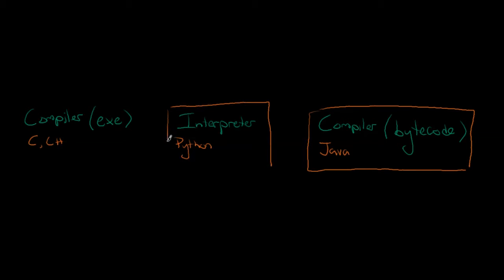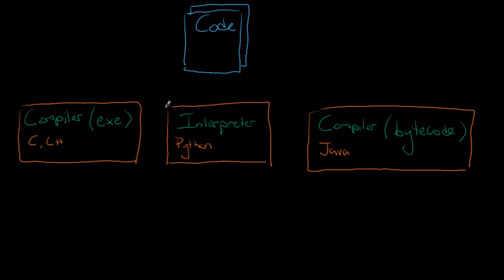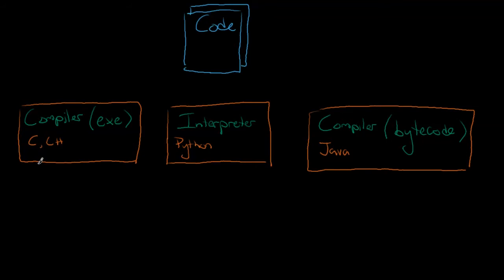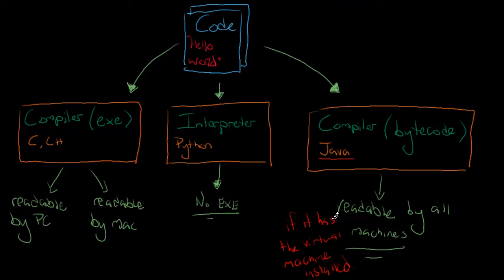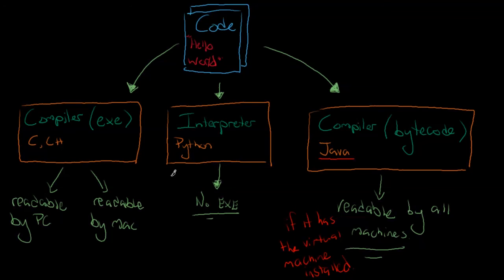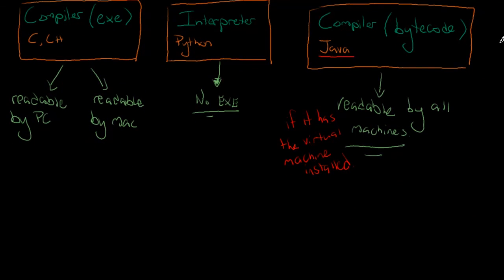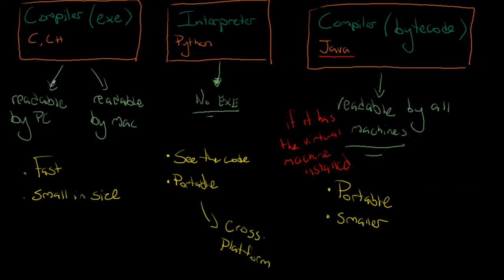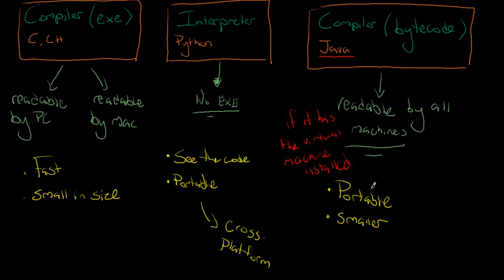Python Programming Series (Introductory Concepts 4): Three Different Ways to Create a Program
A look at compiled programs, scripts and virtual machines, as well as their pros and cons.